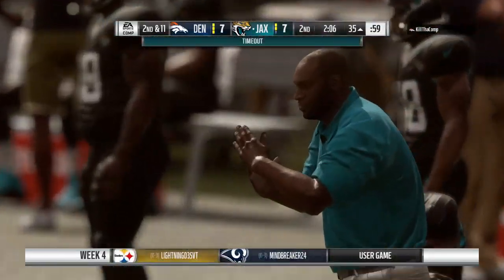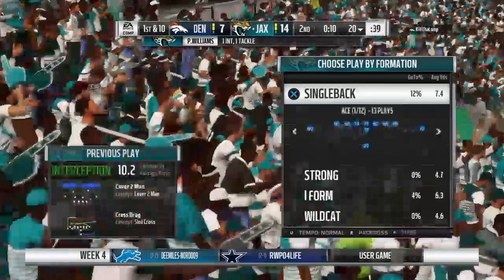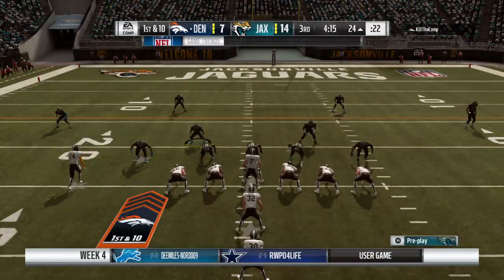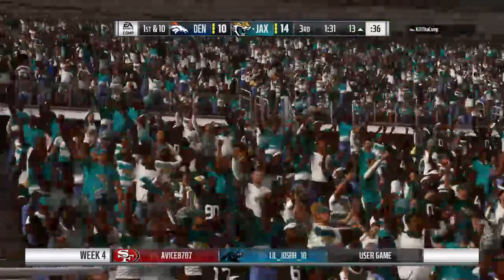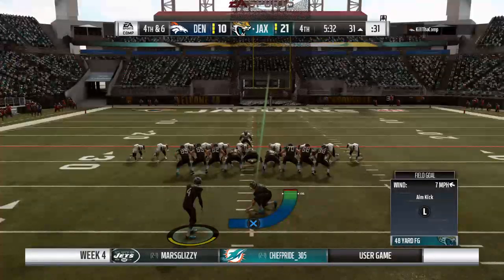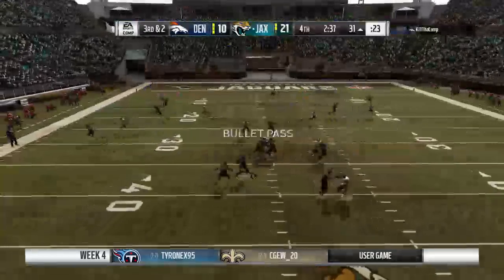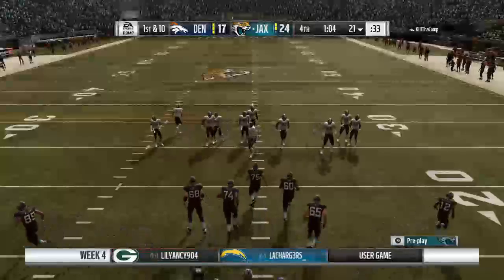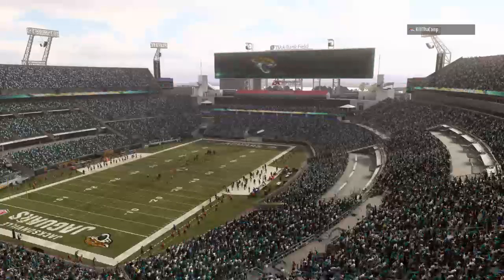WHOWANNABEAGATOR's Live PS4 Broadcast